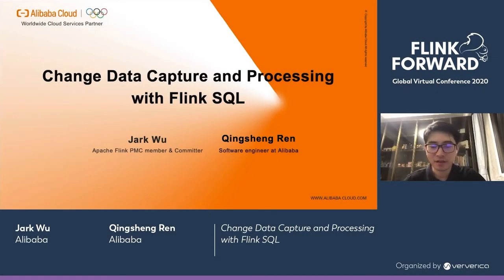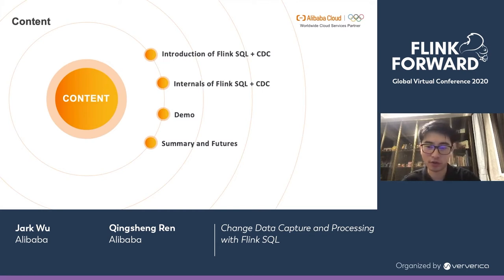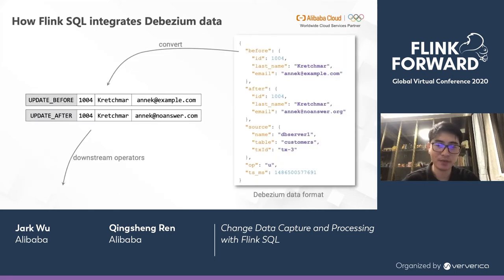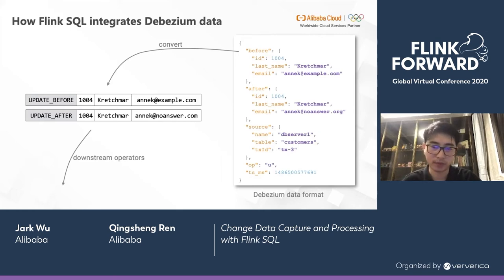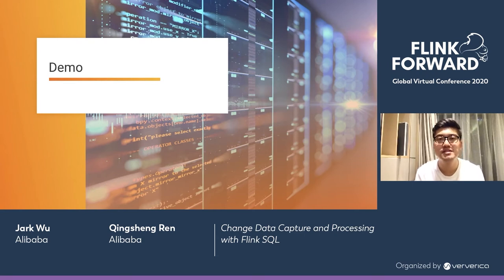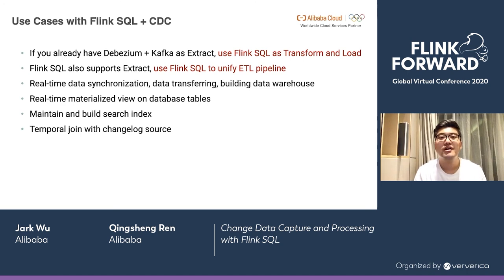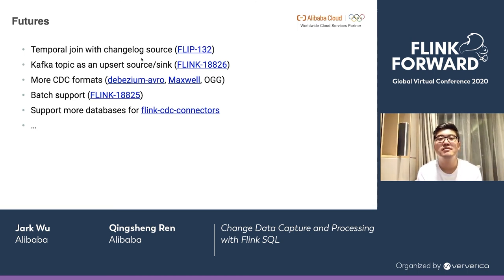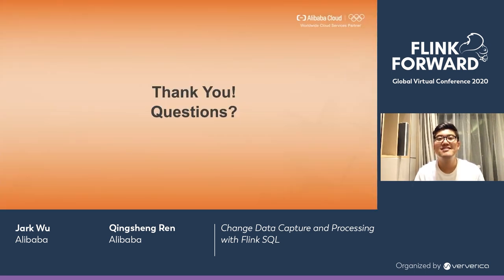Change Data Capture and Processing with Flink SQL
Change Data Capture (CDC) has become a popular pattern to capture committed changes from a database and propagate those changes to downstream consumers, for example, to keep multiple datastores in sync and avoid common pitfalls such as dual writes. Being able to easily ingest and interpret these changelogs into the Table API/SQL has been a highly demanded feature in the Flink community — and it’s now possible with Flink SQL 1.11.

In this session, we will introduce the new table source interface (FLIP-95) which makes use cases like CDC possible and how it works. You'll learn how the CDC integration unlocks the power of Flink SQL, such as maintaining audit logs, automatically updating caches and full-text index in sync, materializing real-time aggregate views on databases, and much more.

In a live demo, we show how to use Flink SQL to capture change data from upstream MySQL and PostgreSQL databases, join the change data together and stream out to ElasticSearch for indexing. The entire demo only uses pure SQL statements.

At last, we'll close the session with an outlook of upcoming features based on the Flink SQL + CDC and more ecosystem connectors around this.